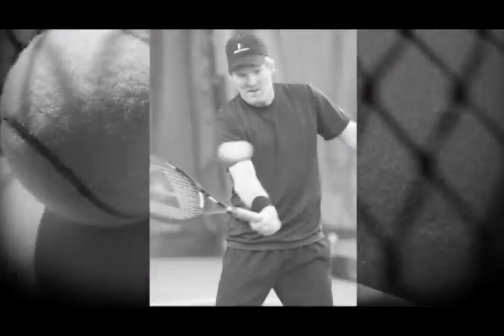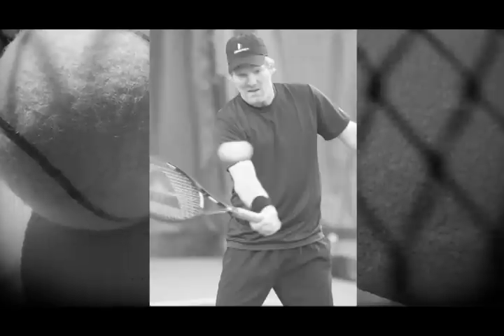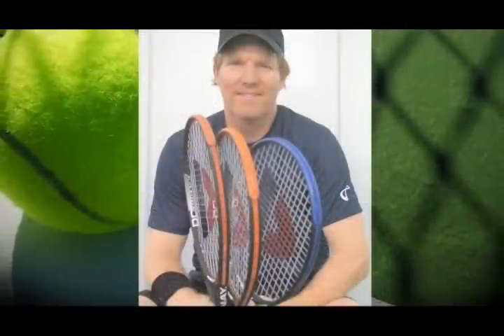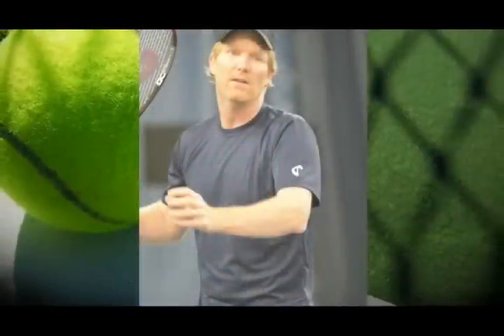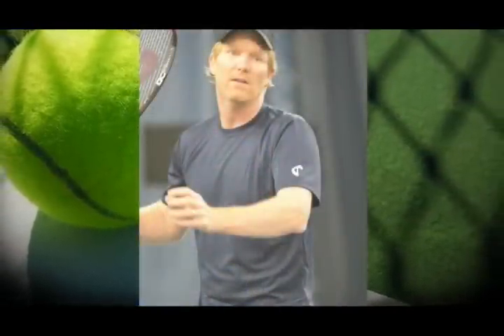Jim Courier Switched to Donnay Tennis Racquets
Tennis Pro, Jim Courier, made the switch to Donnay X-P Dual tennis racquet after playing with the same racquet for 20 years.